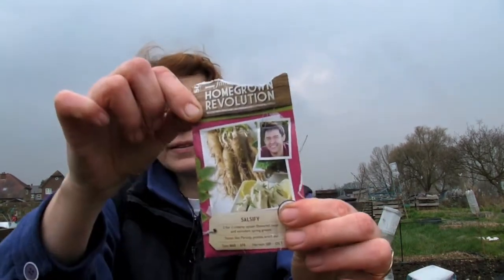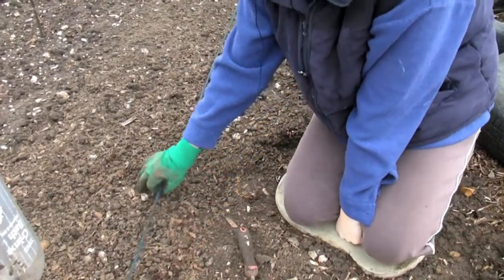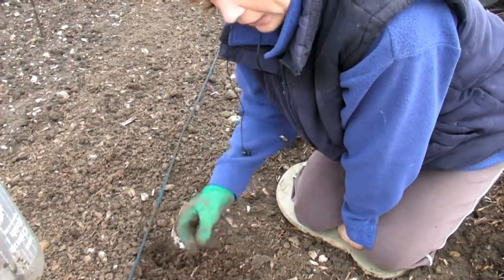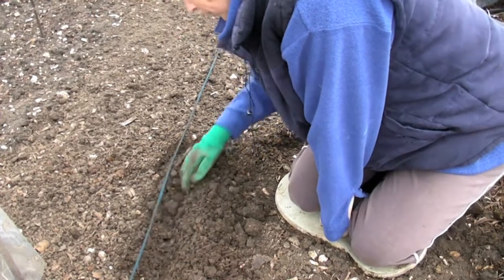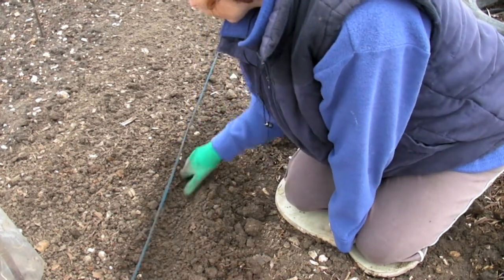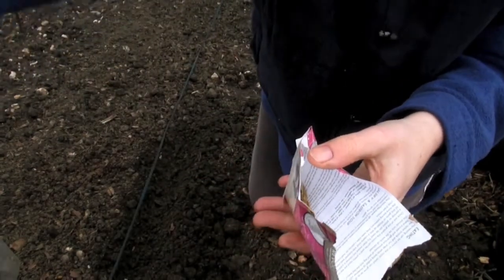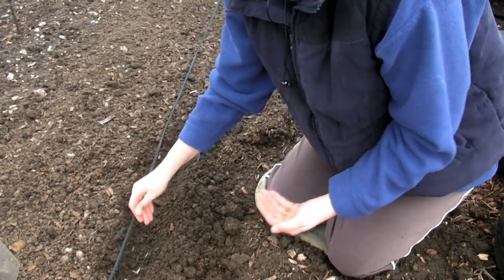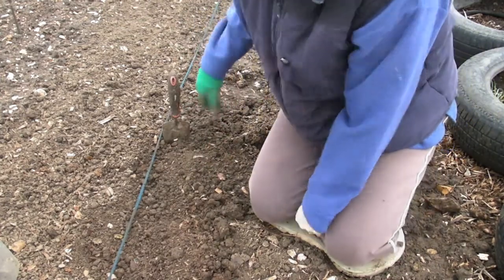Salsify - Claire's Allotment part 185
How to sow your salsify seeds. I got mine from the James Wong range at Sutton seeds